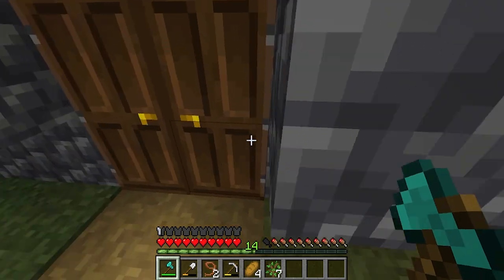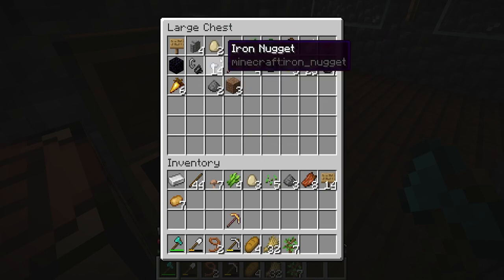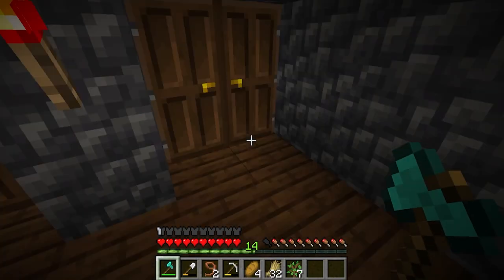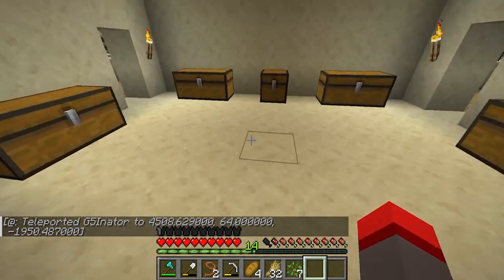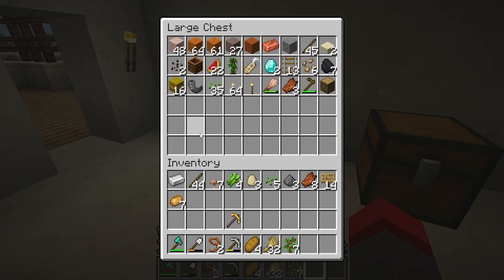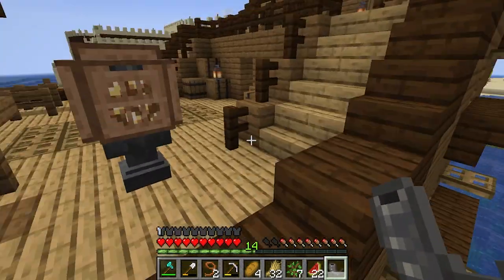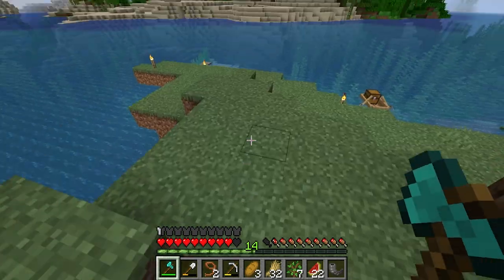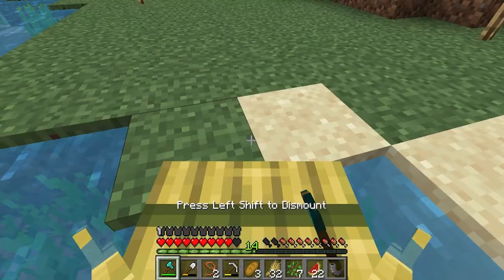Spiders - Inator Craft SMP Season 2 - Part 8